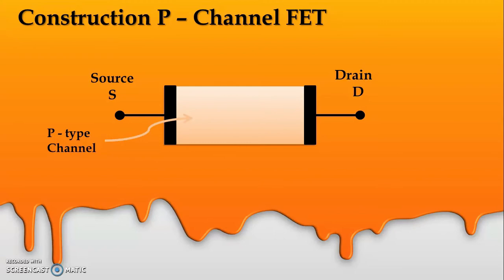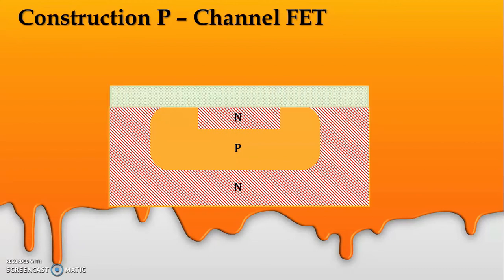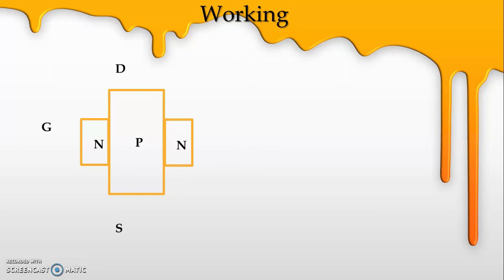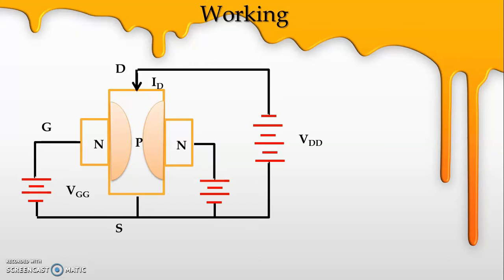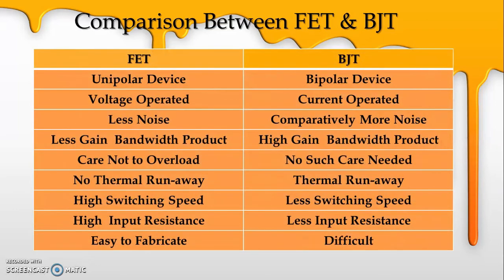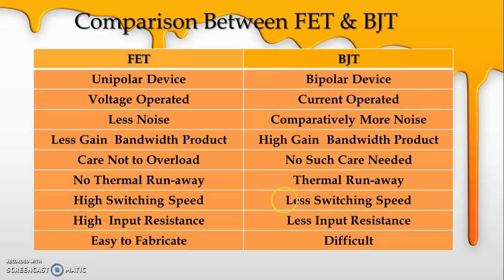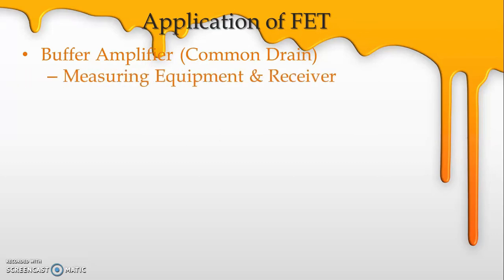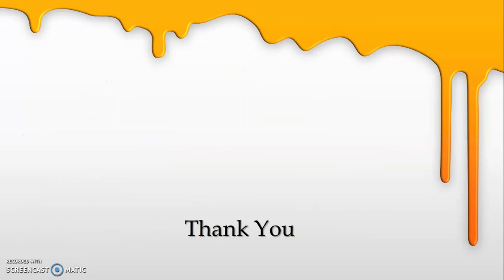P - Channel FET |Construction & Working|Comparison with BJT||Application & Advantage||Basic Ele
Watch this video to understand the formation of depletion region in P – Channel FET. This video explains about construction and working of P – Channel FET. Advantage & Application of FET as well as comparison with BJT is explained in detail.
પી - ચેનલ FETમાં ડીપલેશન (રીજીઅન)  ક્ષેત્રની રચનાને સમજવા માટે આ વિડિઓ જુઓ. આ વિડિઓ લેકચર દ્વારા પી - ચેનલ FET ની રચના અને કાર્ય સિધ્ધાંત વિશે સમજાવેલ  છે. FETના  ફાયદા અને ઉપયોગીતા તેમજ BJT સાથેની તુલના વિગતવાર વર્ણવવામાં આવી છે.